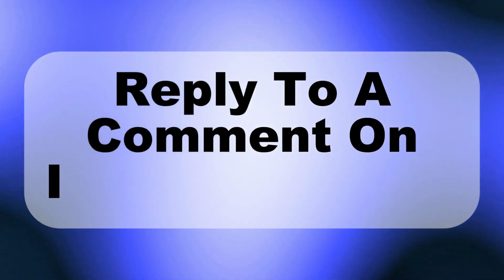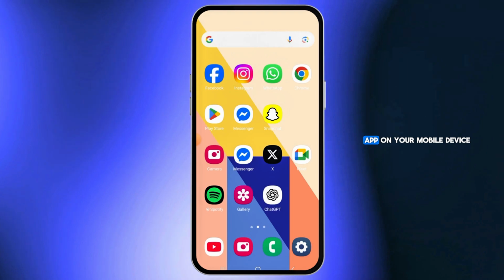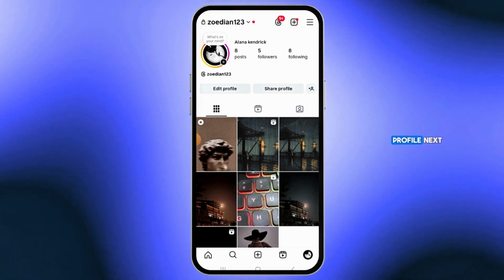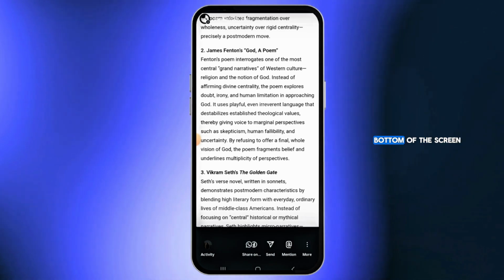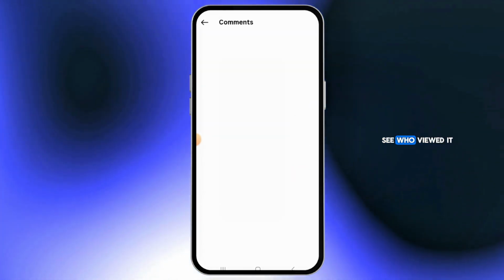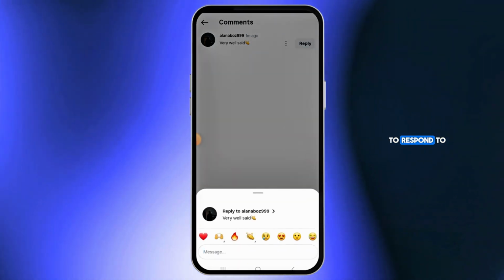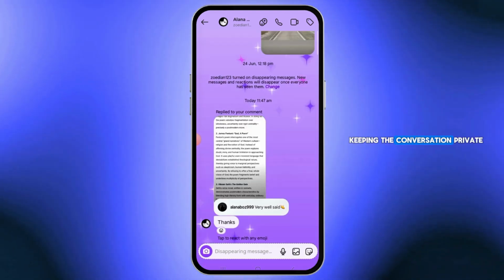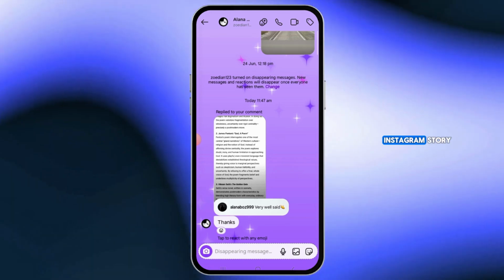How To Reply To A Comment On Instagram Story | Reply Someone Comments In Instagram Story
Want to reply to a comment on your Instagram Story in 2025 so you can engage better with your viewers? In this quick tutorial, you’ll learn step by step how to view and respond to Story replies directly.

You’ll discover how to open your Instagram Story, access viewer interactions, and reply to comments or emoji reactions in DMs. We’ll also cover how to manage reply settings, respond publicly or privately, and use quick reactions for faster engagement.

Chapters
0:00 Introduction
0:12 Steps to reply to a comment on an Instagram Story